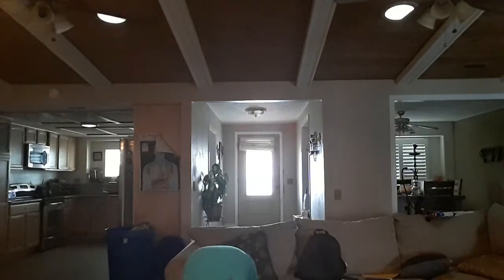All my cheer skills🤸‍♀️🤸‍♂️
Musical.ly:kira.madden.14

I will be filming later😁😁